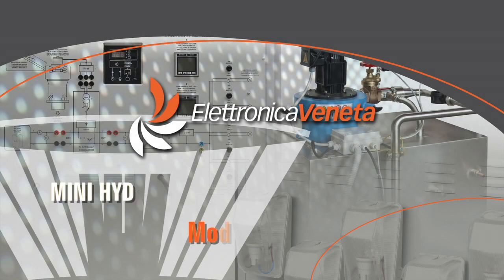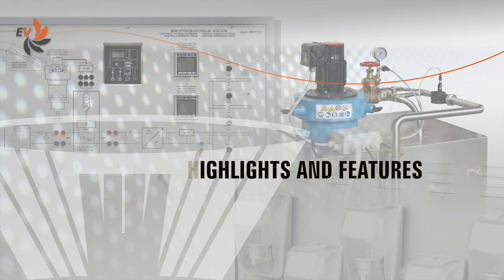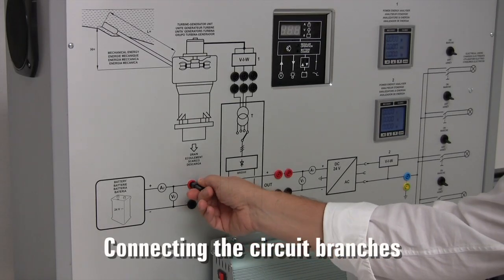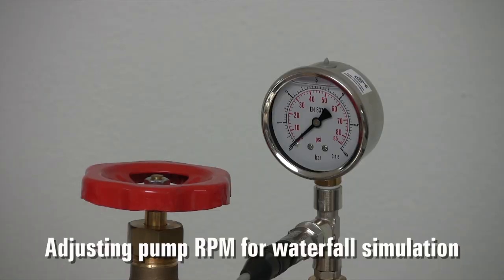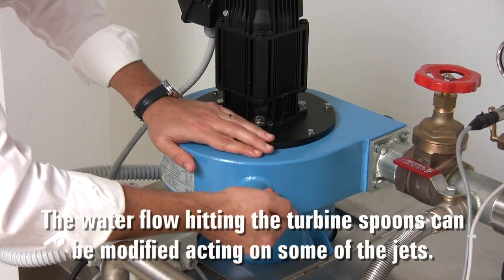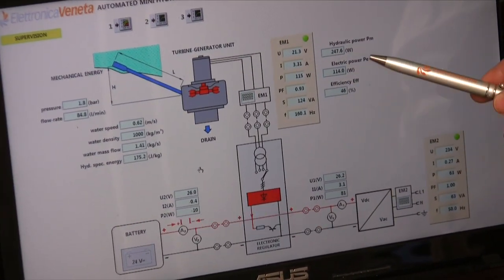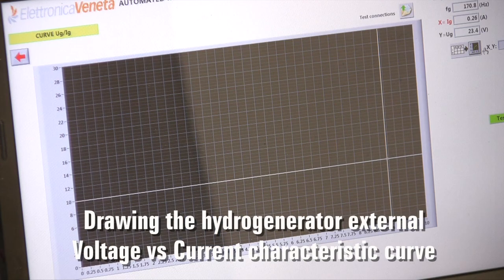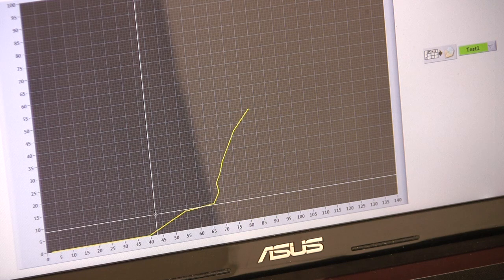WPP/EV - Mini Hydroelectric power plant trainer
This educational equipment has been developed by Elettronica Veneta S.p.A., Italy to help students perform experiments on real mini hydroelectric power plant under different conditions of water speed, pressure and load.